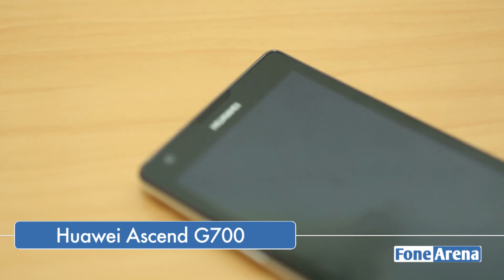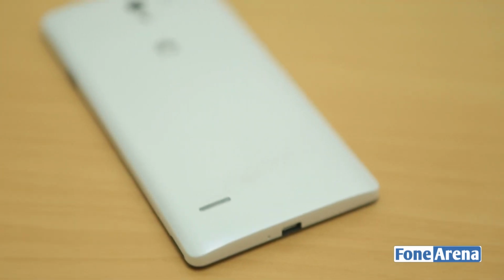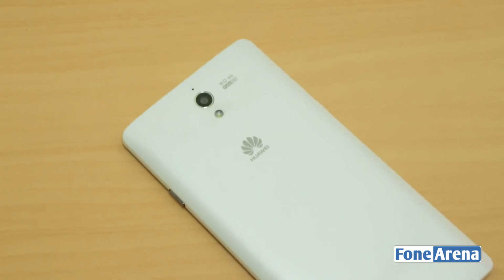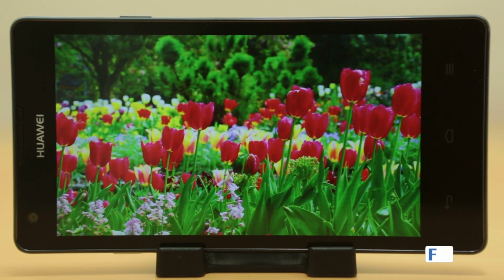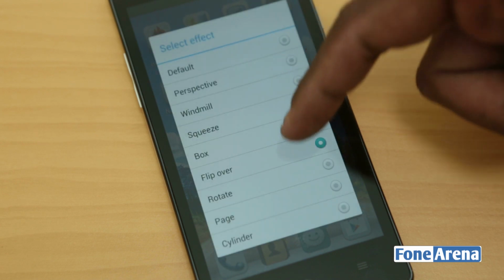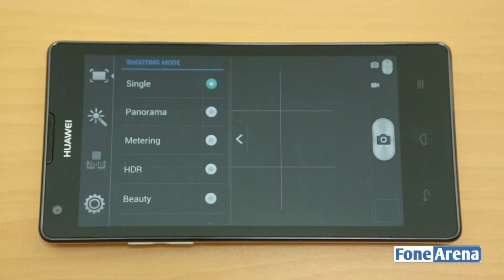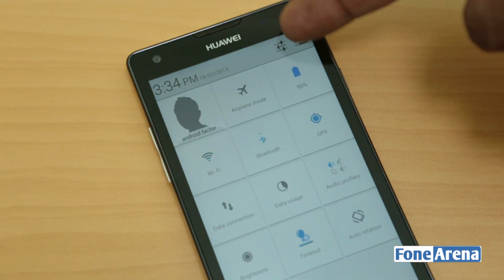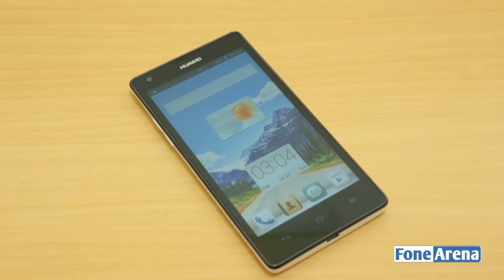Huawei Ascend G700 Review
Huawei Ascend G700 Review by FoneArena. reviews the Huawei Ascend G700 . Huawei Ascend G700 is powered by 1.2 GHz quad-core processor, 2GB RAM and 2150 mAh battery. It runs on Android 4.2 (Jelly Bean).